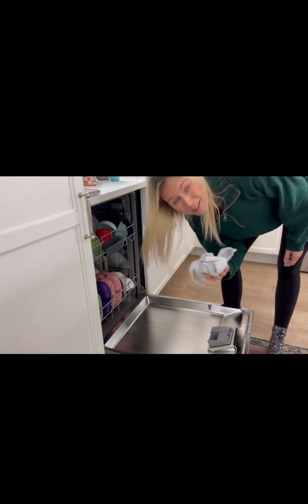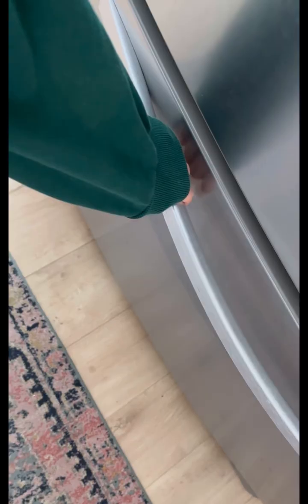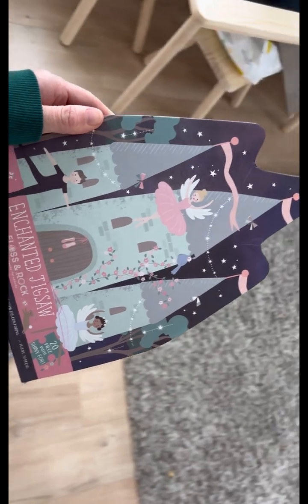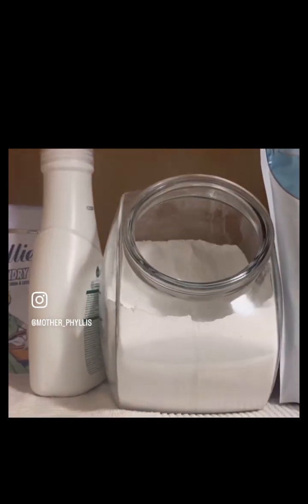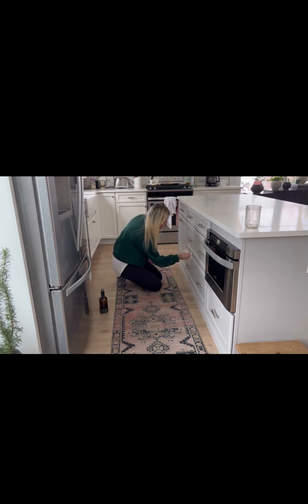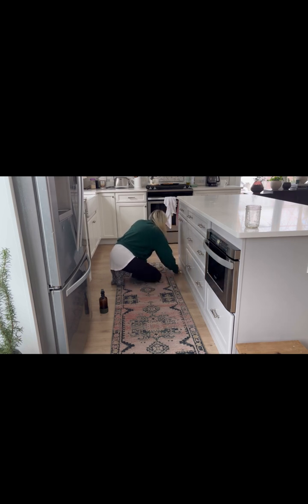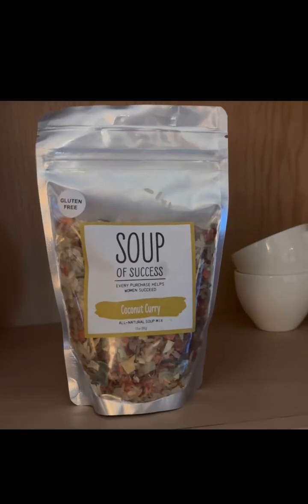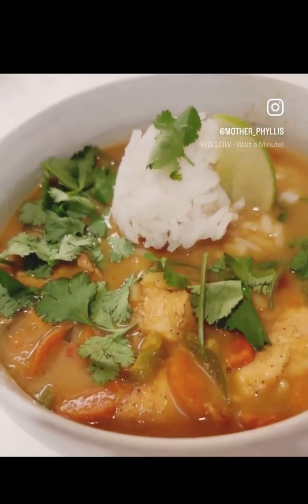DAY IN THE LIFE, SMALL 1 ROOM MAIN LEVEL COTTAGE ￼cleaningmotivation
Musician: @iksonmusic

Musician: @iksonmusic

Musician: @iksonmusic

Musician: @iksonmusic

Musician: Xuxiao

Musician: Xuxiao